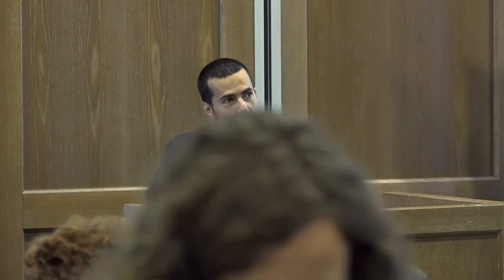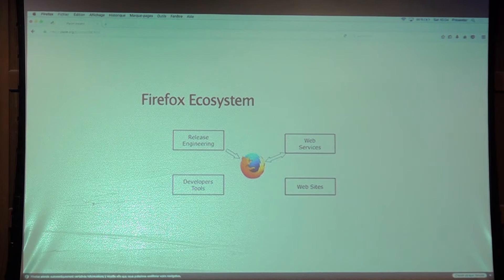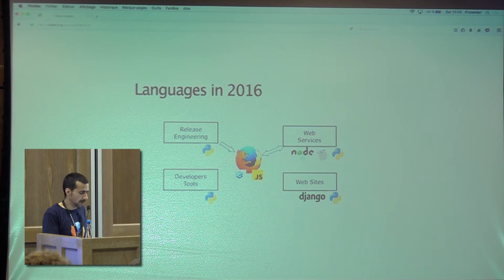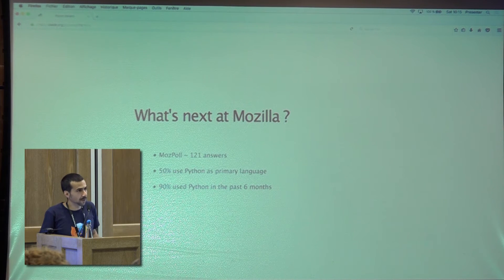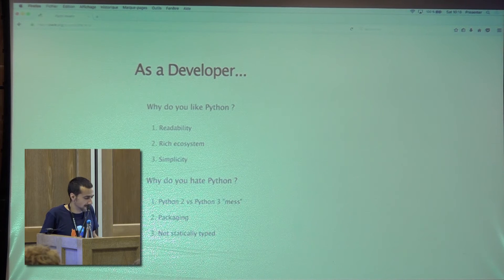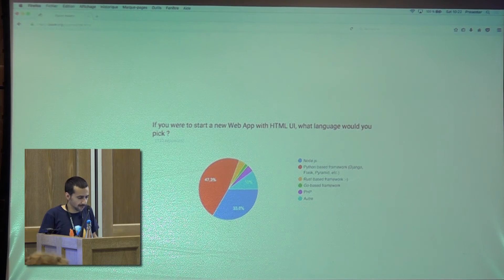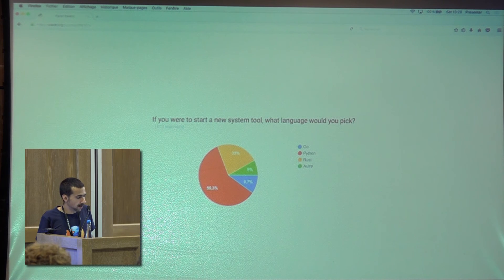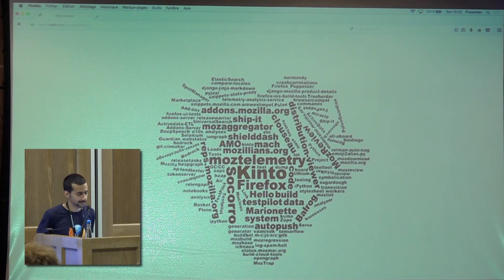Mozilla & Python - Tarek Ziade